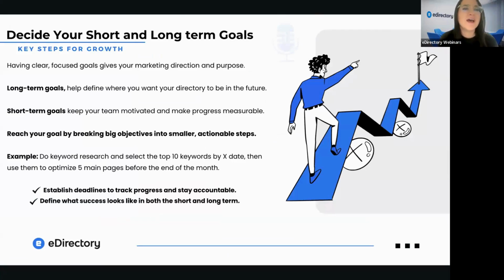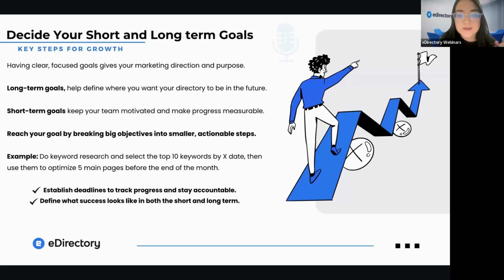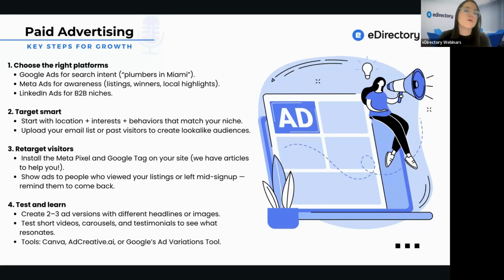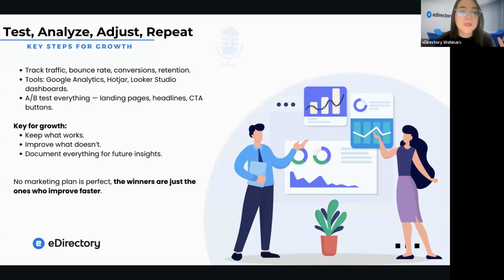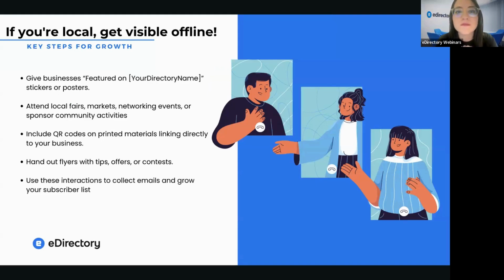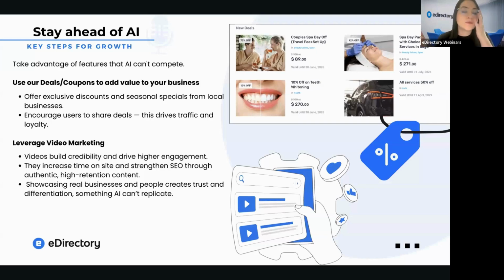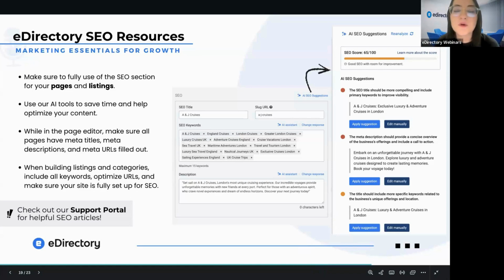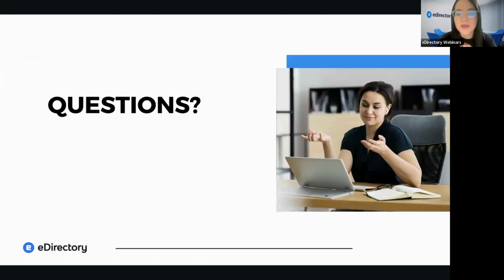eDirectory Webinar: Marketing Essentials to Grow Your Website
Unlock the key strategies to grow your directory website with confidence.
In this eDirectory webinar, we cover the essential marketing tactics every site owner needs — from attracting the right audience to boosting engagement and increasing conversions.

What you’ll learn:
• Core marketing foundations for directory websites
• How to strengthen your brand and stand out
• Tips to improve user experience and retention
• Simple actions you can start applying today

Whether you’re just launching your site or taking it to the next level, this session will help you build a stronger online presence and accelerate growth.

Ready to grow your directory?